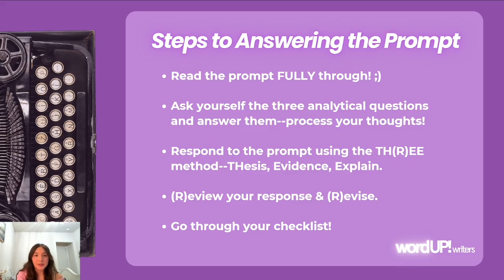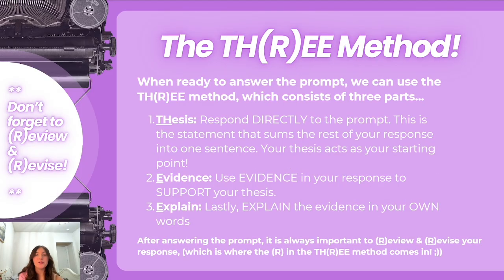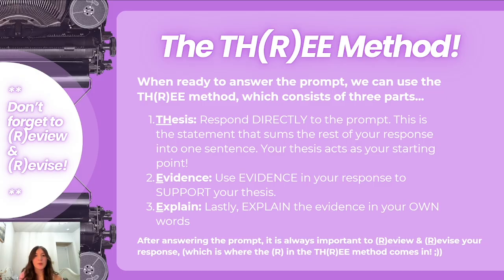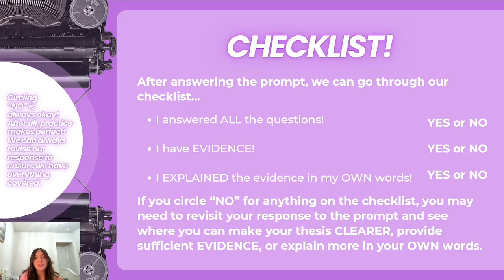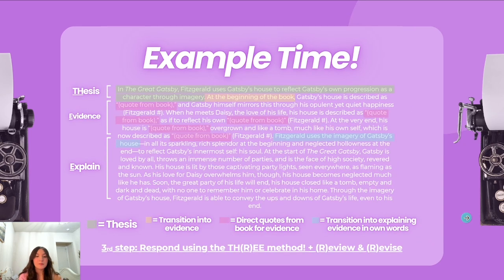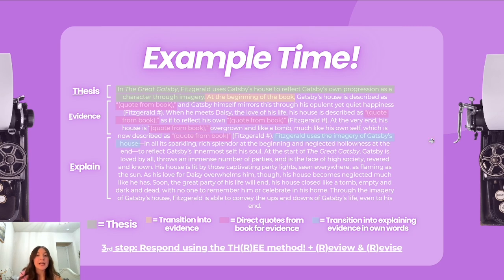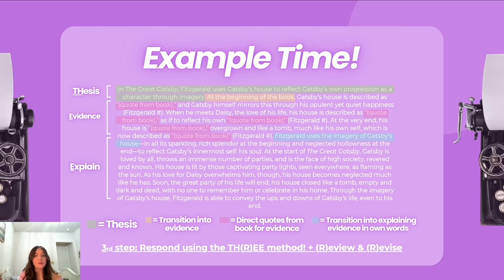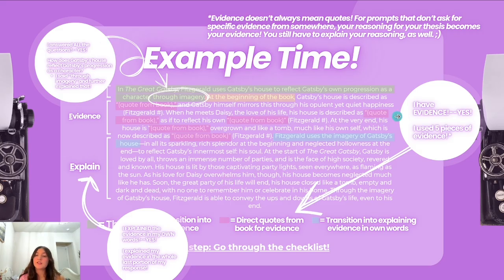Module 1: 5th-6th Grade Video Series - Answering the Prompt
Module 1 of our 5th to 6th Grade Video series covers Answering the Prompt. Make sure to follow along with the worksheet (link on our website).